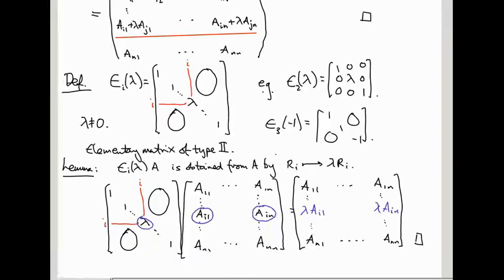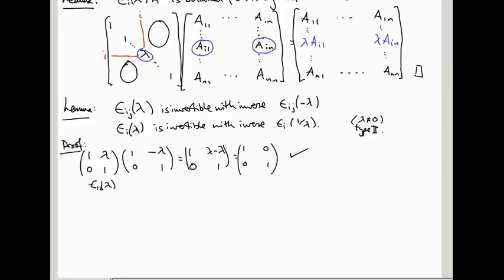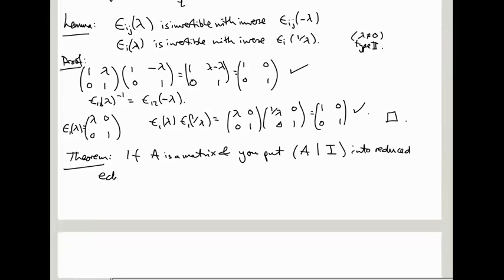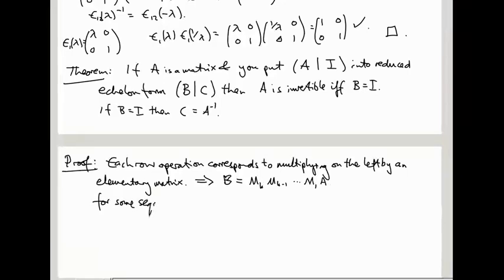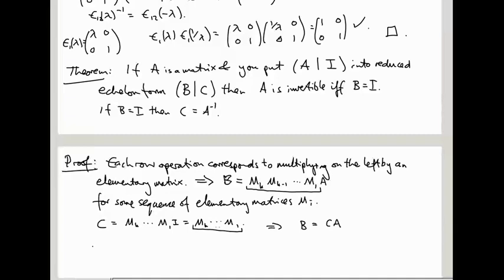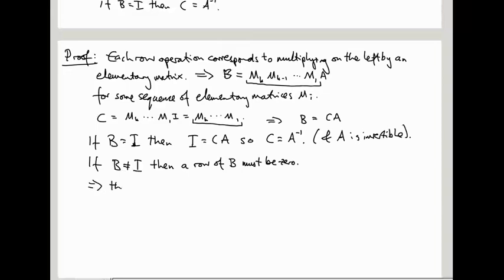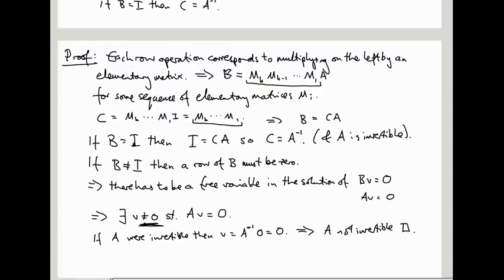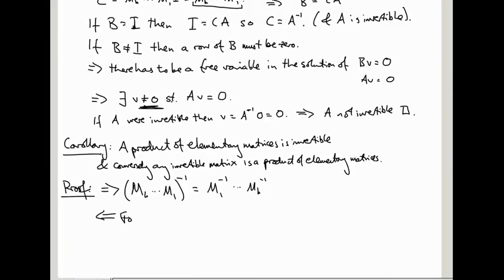Linear Algebra 23: Elementary matrices, 2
We use elementary matrices and row operations to justify our algorithm for finding inverses.